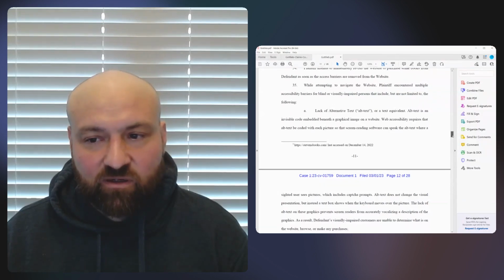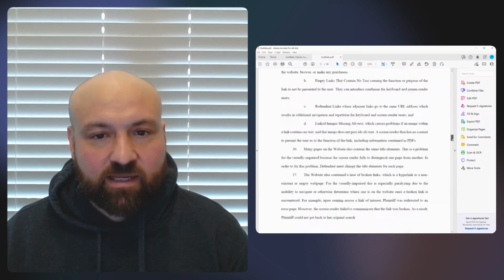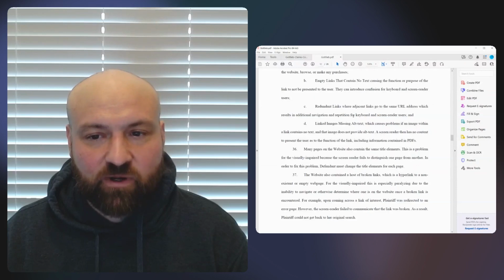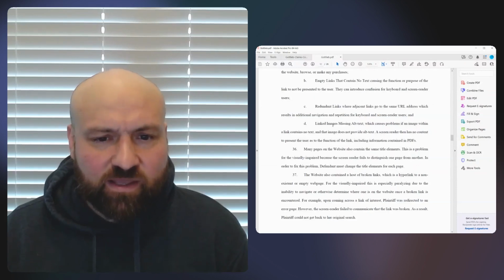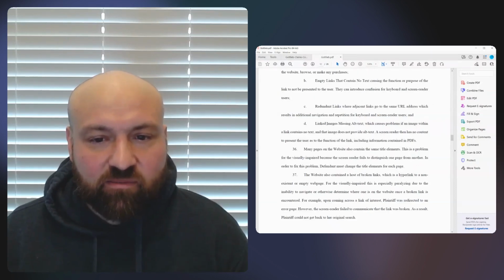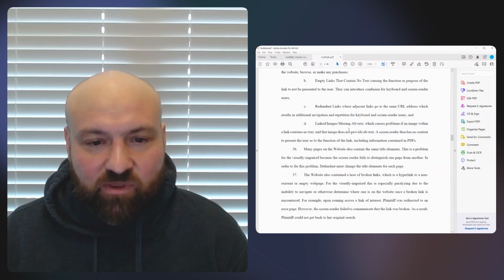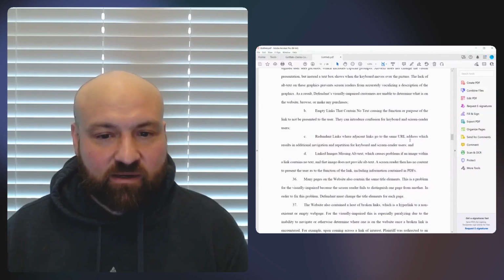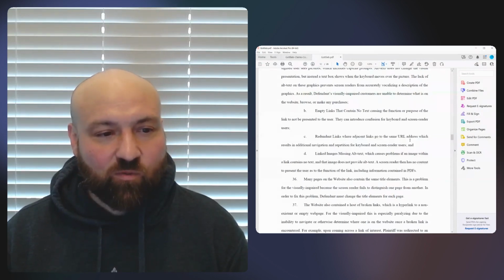Plaintiffs Law Firms: Gottlieb & Associates (Michael A. LaBollita) - ADA Website Lawsuits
Gottlieb & Associates is one of the most active law firms in ADA website accessibility litigation. Plaintiffs represented include Denise Crumwell, Henry Tucker, Sylinia Jackson, Victor Lopez, Lawrence Young, and Donna Hedges.

In this video, Kris Rivenburgh reads through some of the website accessibility claims made in a complaint filed by Dana L. Gottlieb in the United States District Court for the Southern District of New York.

Kris's ADA Compliance Course contains step-by-step instructions on how to find (audit) and fix (remediate) the most commonly claimed accessibility issues by plaintiffs' lawyers (including Dana L. Gottlieb and Michael A. LaBollita).

The course is specifically designed as an SOP (step-by-step instructions) for website owners to give to their web team.